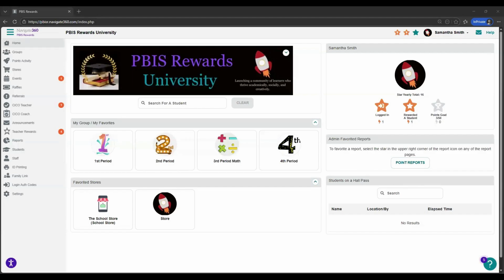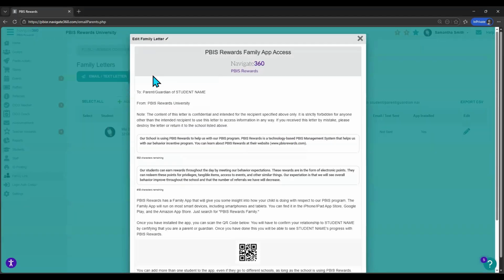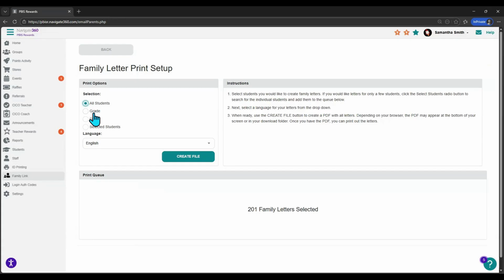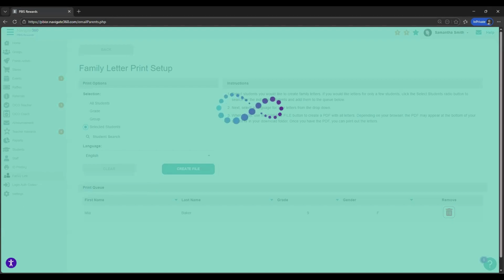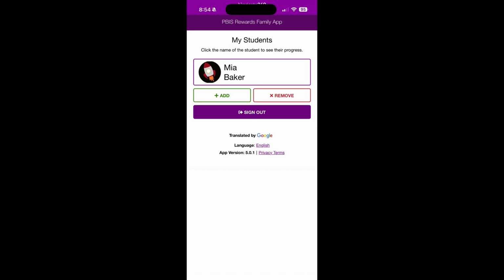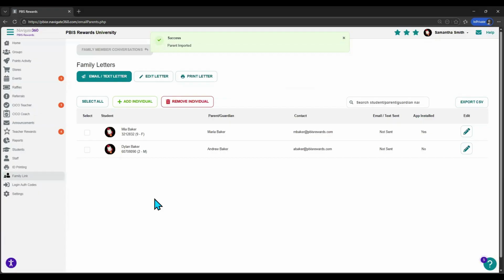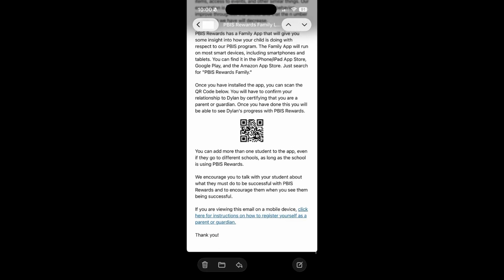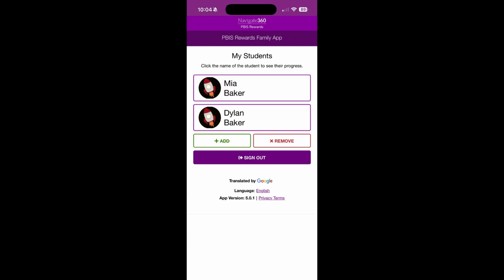Family App Connection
Information about getting families connected to the PBIS Rewards Family App